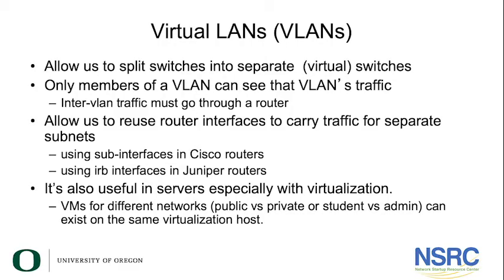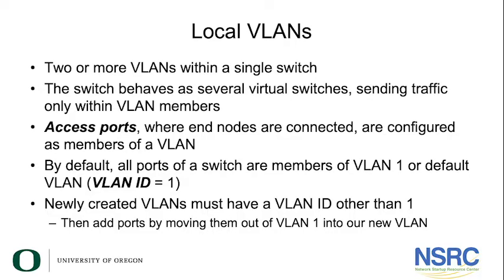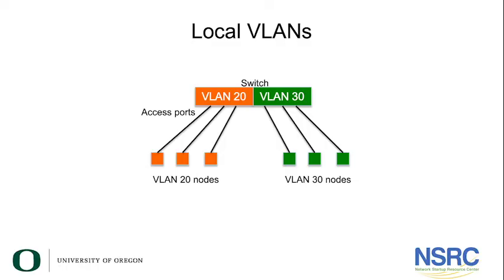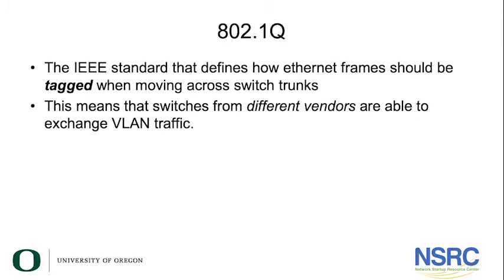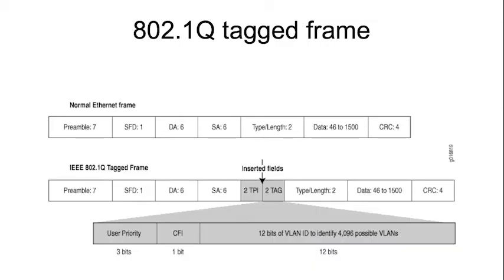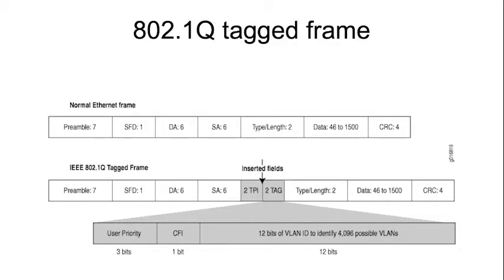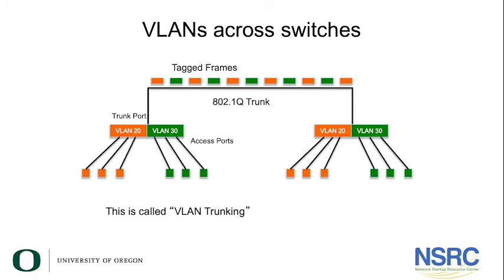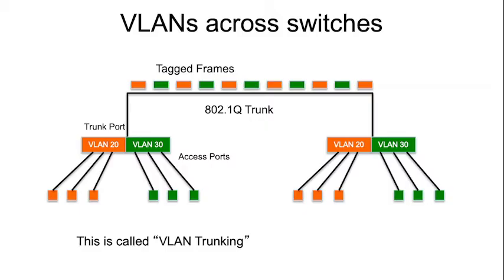Virtual LANs: Introduction